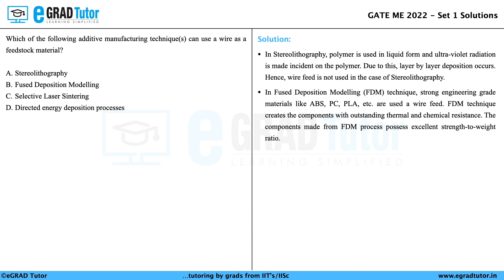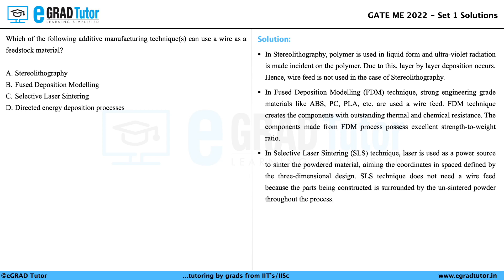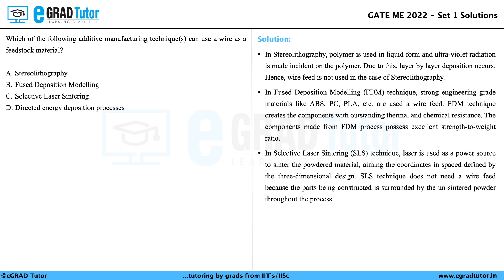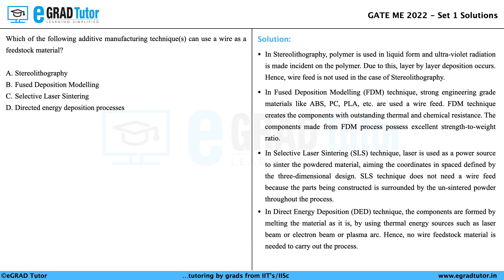GATE ME 2022 Set 1 Solutions | Q28 | Which of the following additive manufacturing techniques...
This video gives solution explanation of a question from GATE 2022 Mechanical Engineering Paper from the topic Manufacturing Technology.